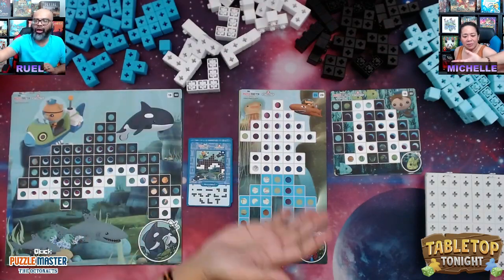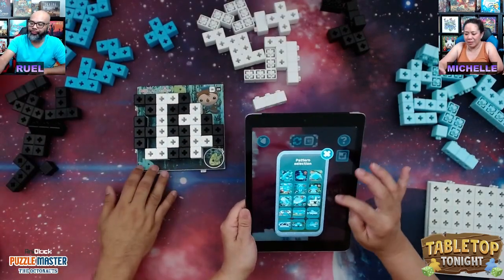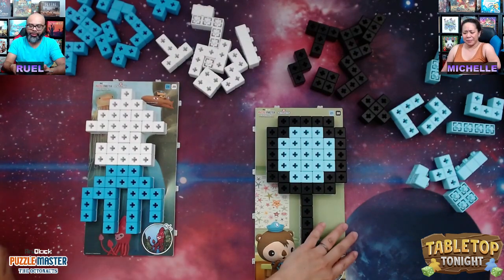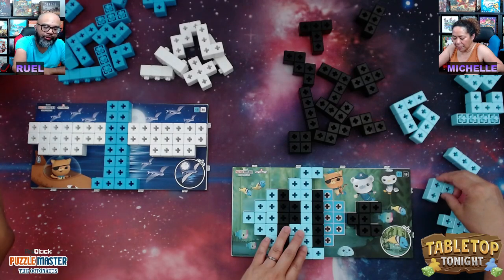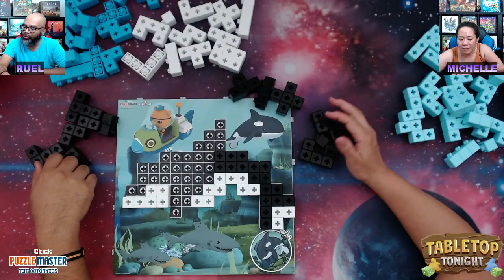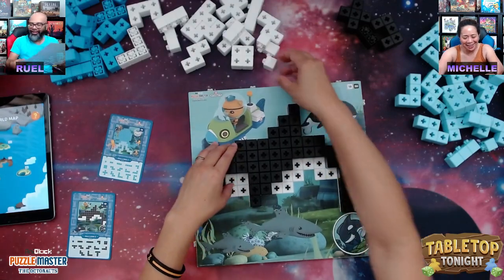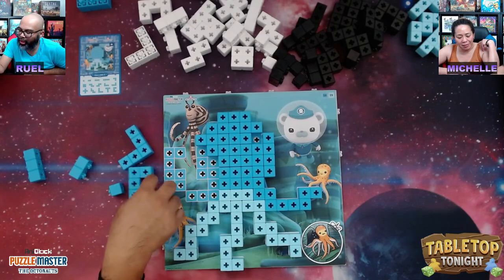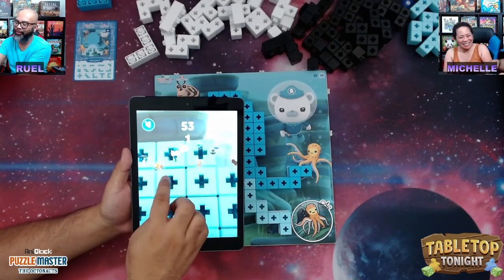Puzzle Master: The Octonauts Live Play Through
Twitch live play through of Puzzle Master: The Octonauts -- Watch live

0:00 Introduction
Welcome
Overview
Gameplay